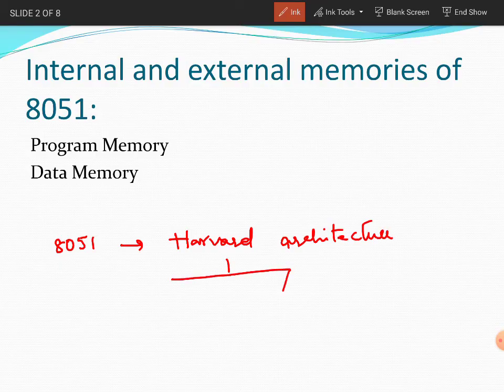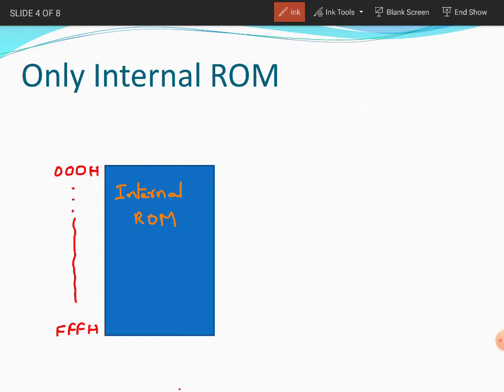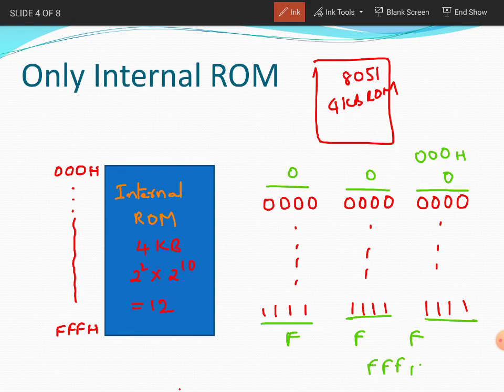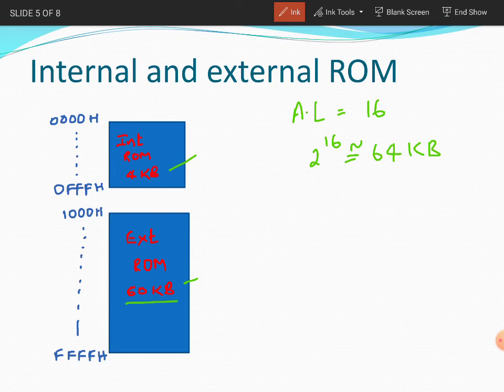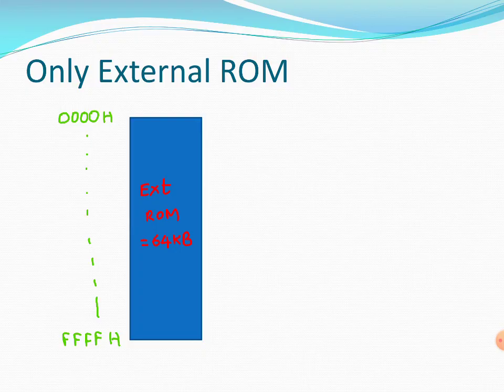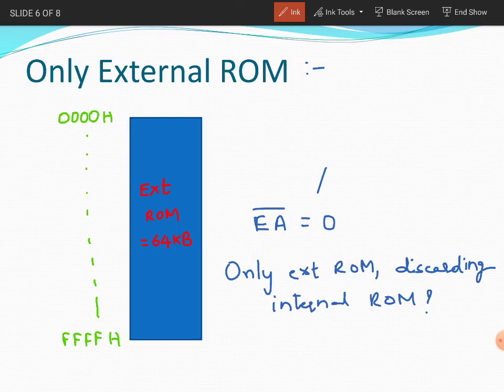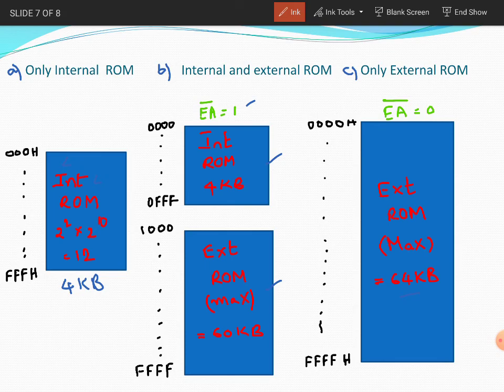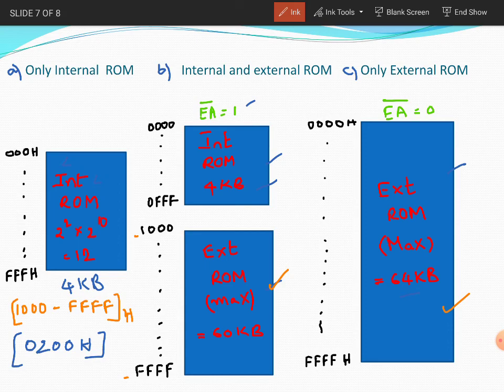Internal and External Memories of 8051 [ part 1]